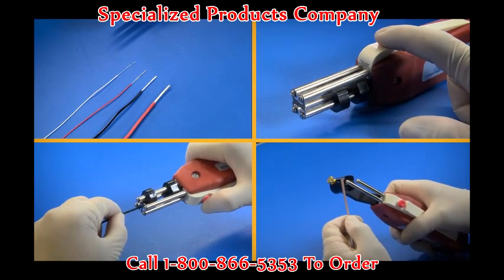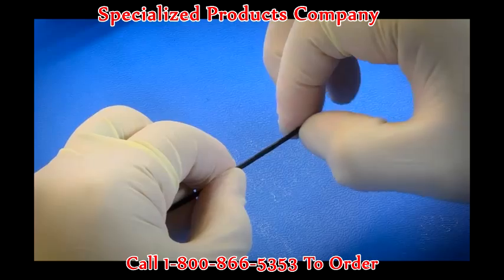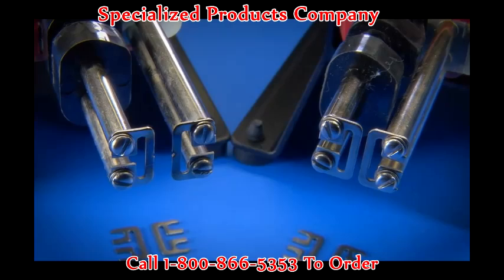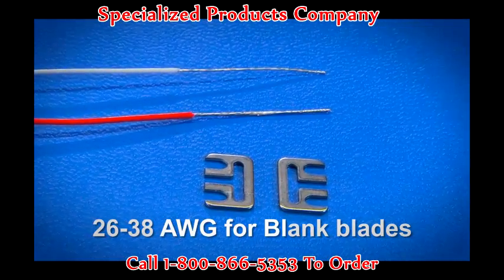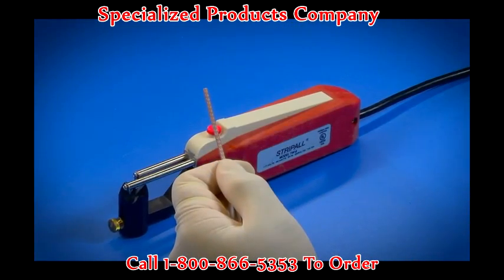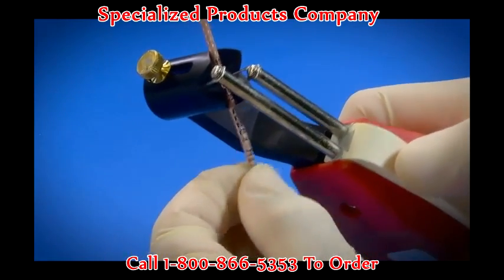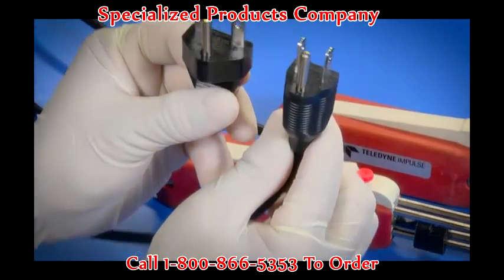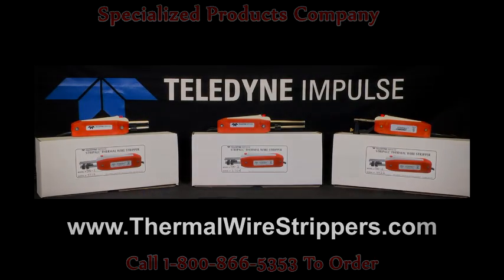StripAll Thermal Wire Strippers from Teledyne Impulse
No Nicks
TW-2, TW-6, TW-1 STRIPALL® is designed to remove insulation thermally, without nicking the conductor. The insulation is stripped cleanly and quickly, readying the wire for crimping or soldering. STRIPALL® is widely used for OEM, MIL-SPEC, and IPC-A-610 applications.

Versatile
Quickly and cleanly removes insulation from 10-36 AWG solid and stranded wire, and diameters up to 5/8 inch on coaxial cable. Refer to the selection guide for more detail.

Fast and Safe
The blades heat up to 1700° F in 2 seconds, then cool instantly for safe operation and to minimize unintentional bench or work area damage. Natural stripping motion assures heat will be applied only when and where it is needed.

Just squeeze the handle, press the button, rotate, and pull. Single button control and fast heating blades makes STRIPALL® an easy way to increase your productivity.

Reliable
Ruggedly built for production line use, STRIPALL® has a record of performance that speaks for itself. Units are known to perform for over 10 years with daily use.

Features
Built-in transformer eliminates the need for bulky bench mounted power supplies.
An optional temperature control unit (TC-1) permits the user to limit the temperature. For material that emit fumes or are temperature sensitive.

Available in either 110 or 220 VAC.
All models are available in standard or ESD construction